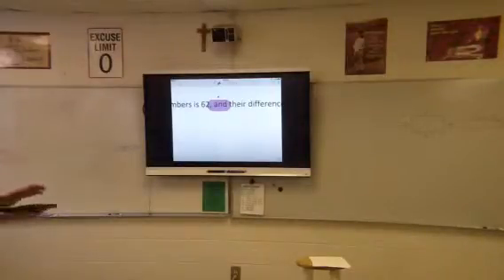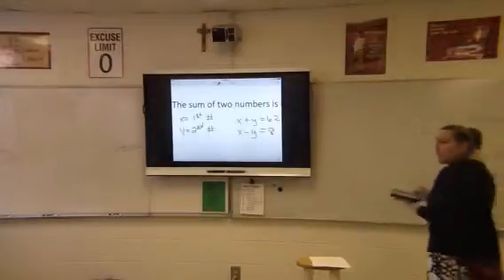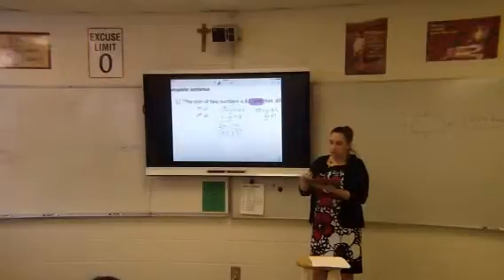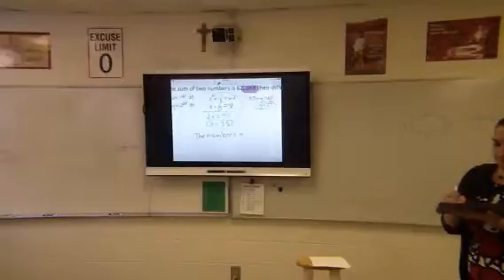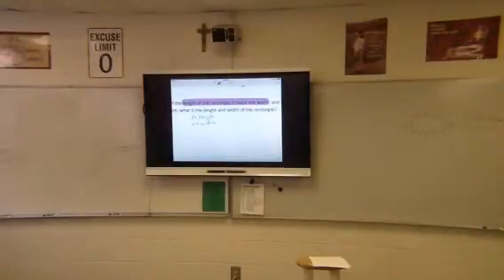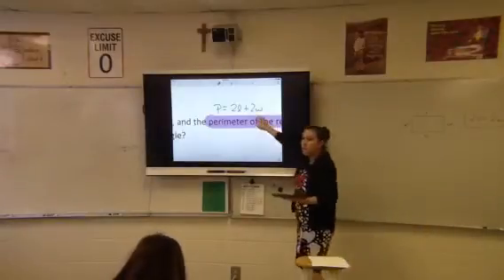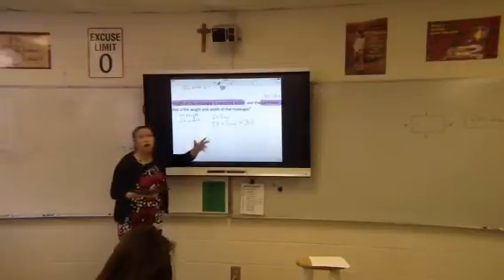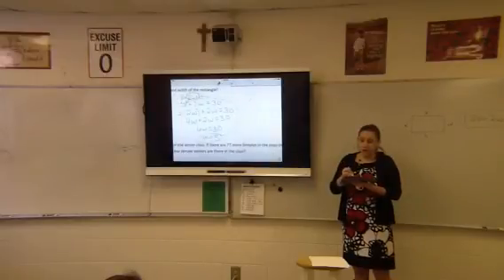Chapter 6: Real World Problems (1)